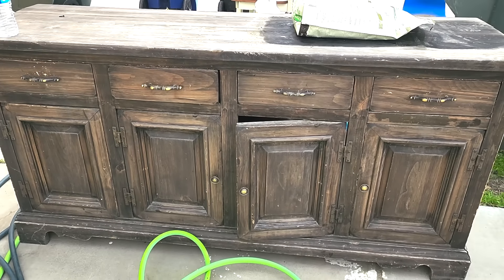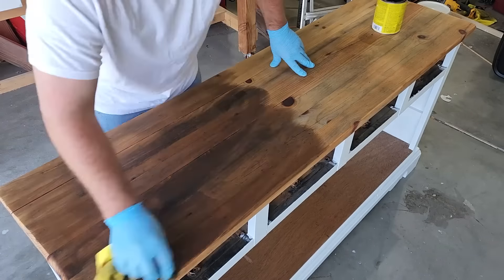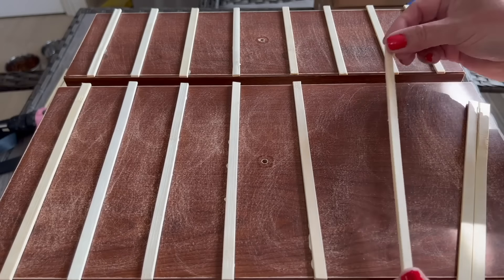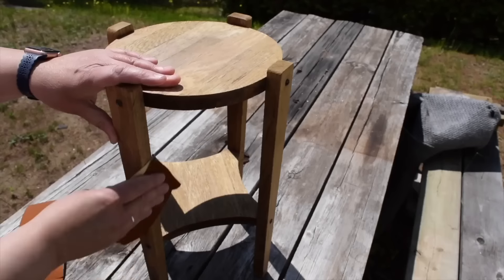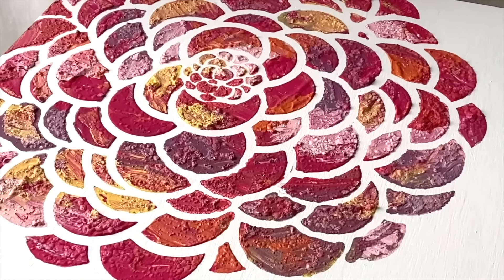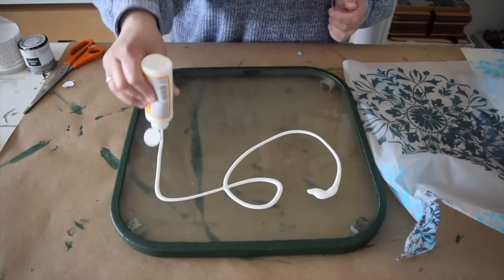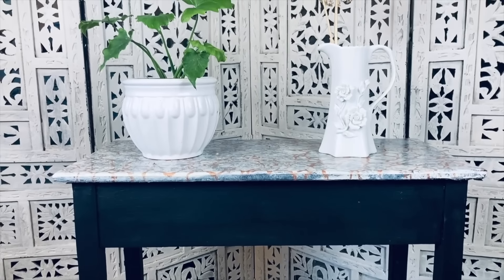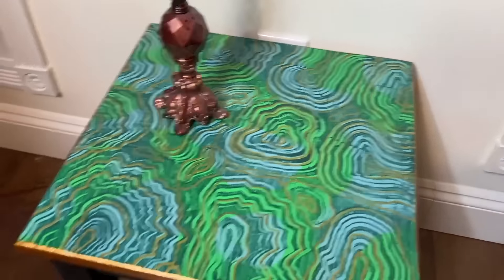How an old dresser can make your kitchen prettier and more organized (really!)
Hey there! Do you have some old furniture that's looking a bit, well, yucky? Maybe it's chipped, outdated, or just plain boring?

Good news! You don't have to buy all new stuff. This video is here to show you how to give your furniture a makeover!

We'll teach you easy ways to paint, reupholster (change the fabric), and even upcycle (reuse) your furniture. It'll be like magic – your old junk will look brand new!

So grab your paintbrush and get ready to transform your furniture. Let's make it awesome again!

0:00 Old Dresser Makeover
• Remove rotted and torn-up materials
• Remove the hardware and doors
• Sand, then clean the dust off
• Remove the railings
• Add a plywood base
• Prep for painting
• Prime and paint the frame
• Stain the remaining wood and add polyurethane
• Reassemble the dresser
• Add a plywood backing
• Install new hardware

• Old dresser
• Plywood
• Wood stain (Varathane Dark Walnut)
• New black hardware
• Air hose
• Wood filler
• Brad nailer
• Screwdriver
• Drawer liners

2:58 Bamboo-Style Nightstand Makeover
3:44 Blended Painted Wardrobe
4:27 Oven Cleaner Side Table Makeover
5:04 Decoupage Dining Chair
5:52 Stenciled Tabletop
6:39 Decoupage Filing Cabinet
7:07 Wave Glass Tabletop
7:35 Side Table Makeover
8:06 Shower Curtain Tabletop
8:30 Wood Tabletop
9:22 Faux Stone Tabletop
9:56 Stencil Nightstand Makeover
10:42 Geode-Style Nightstand Top

*Material List:*
- Wood Bamboo Sticks, Brown
- Easy-off Heavy Duty Oven Cleaner Spray